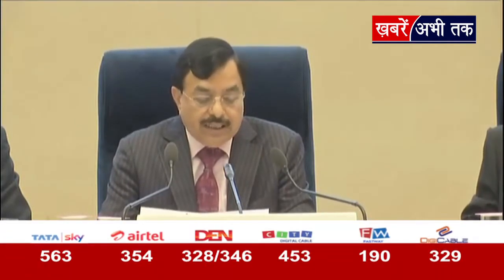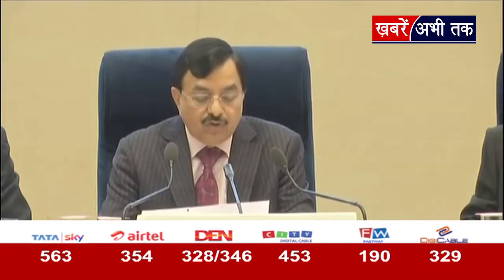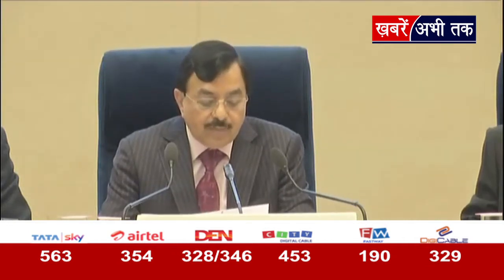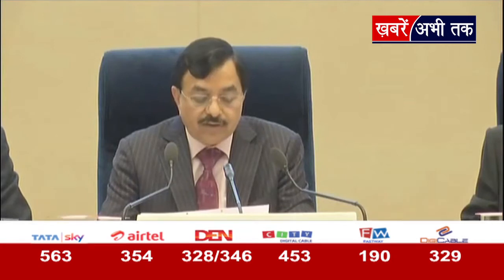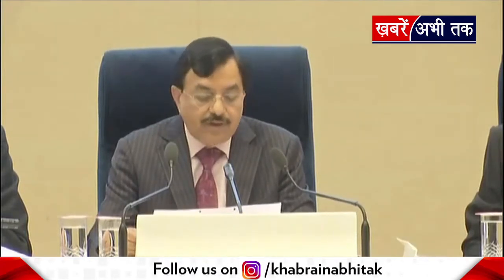Elections 2022: 5 राज्यों में बजा चुनावी बिगुल, 7 फेज में होंगे चुनाव, 10 मार्च को आएगा रिजल्ट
पांच राज्यों- उत्तर प्रदेश, उत्तराखंड, गोवा, पंजाब और मणिपुर में विधानसभा चुनावों की घोषणा हो गई है। इस बार पांचों राज्यों में चुनाव 7 फेज में होंगे, जो 10 फरवरी से शुरू हो रहा है। इसके बाद 10 मार्च को सभी राज्यों में एक साथ मतगणना होगी। मुख्य चुनाव आयुक्त सुशील चंद्रा के मुताबिक पांचों राज्यों में तत्काल प्रभाव से आदर्श आचार संहिता लागू हो गई है।

क्लिक आपका साथ हमारा...अब एक क्लिक पर जुड़िए पूरी दुनिया की हर छोटी बड़ी खबरों से जिनसे आप अब तक थे दूर...अब हर खबर को मुद्दा हम बनाएंगे...बस देश,दुनिया की तमाम खबरों से जुड़े रहने के लिए चैनल पर करें Like…share...& comment...

Khabrain Abhi tak से जुड़ने के लिए WhatsApp Group Join करें